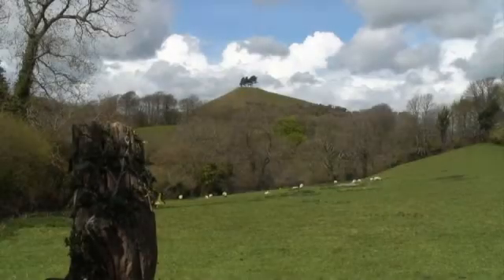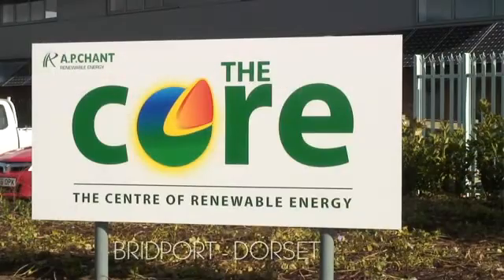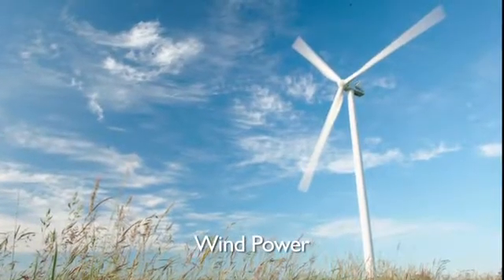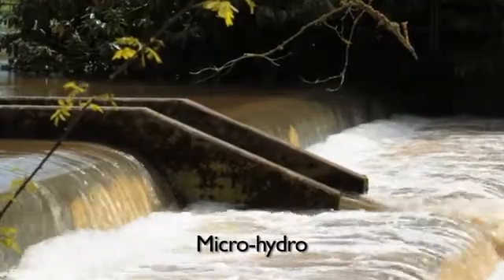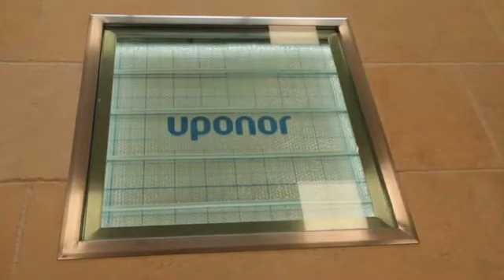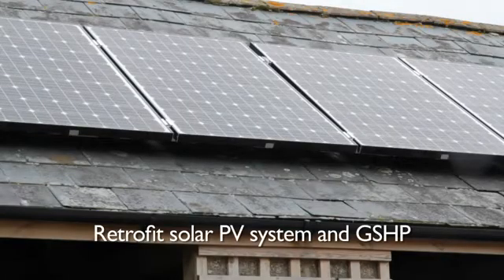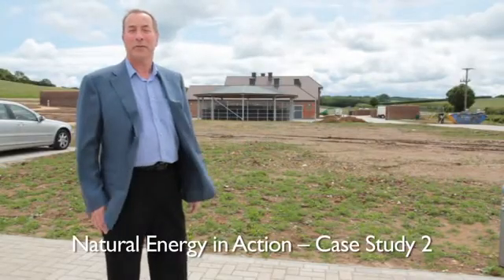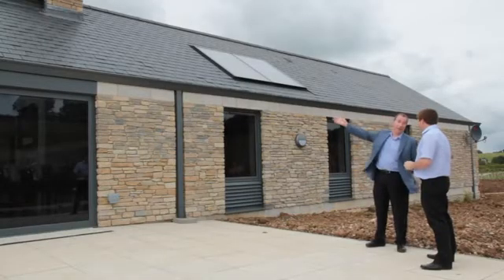The time for renewable energy is now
Let the team at AP Chant give you a virtual show around their all-encompassing renewable energy centre, The Core